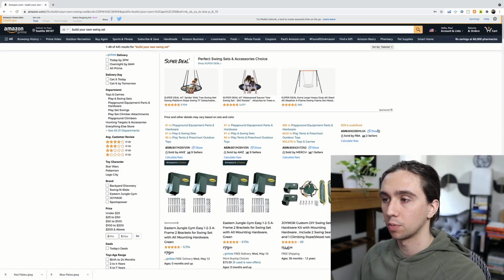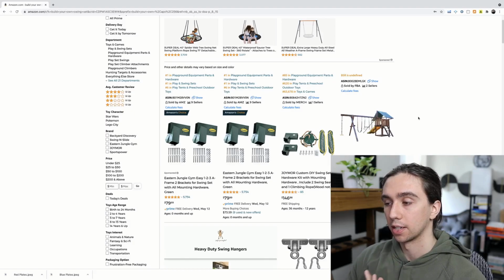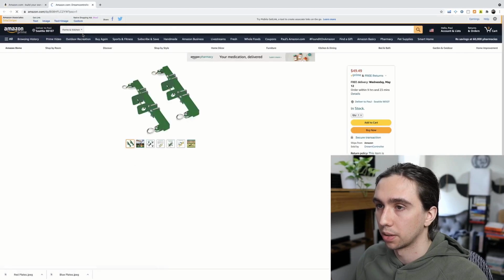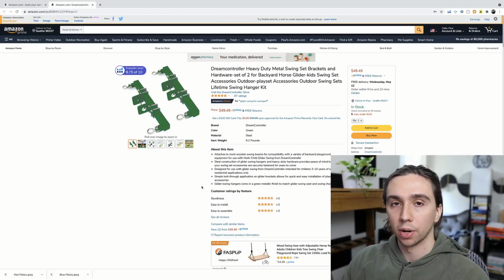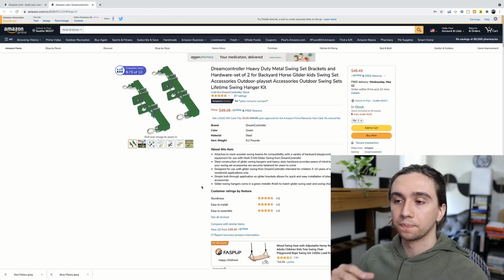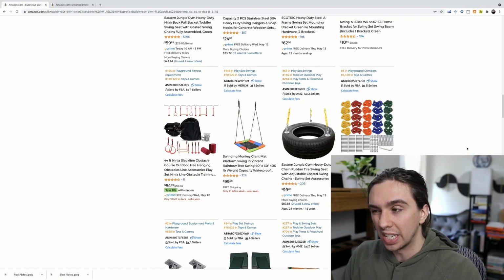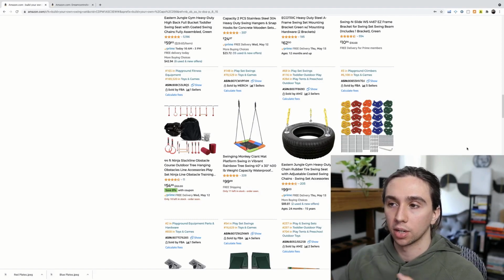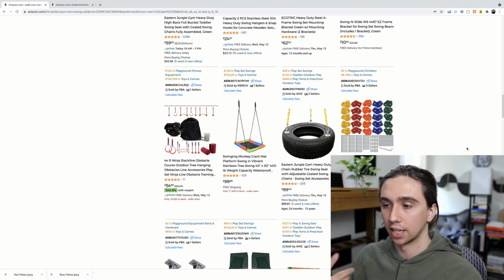How Many Units to Order For Your First Amazon FBA Private Label Product!